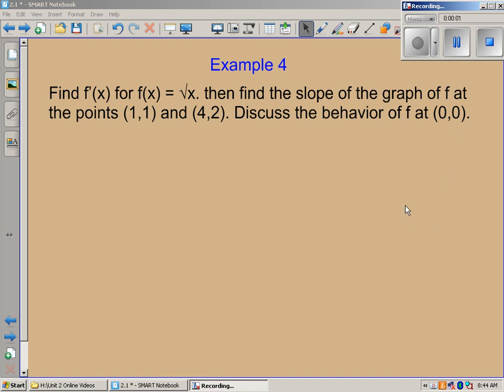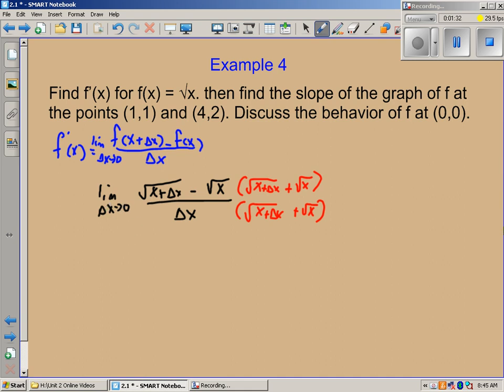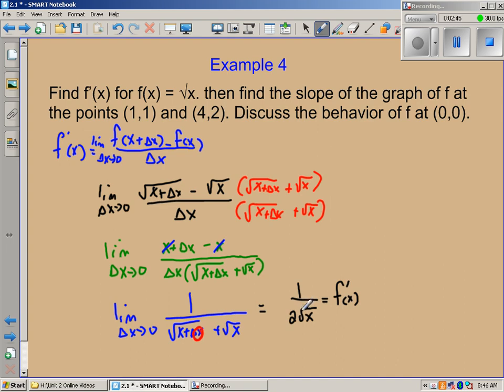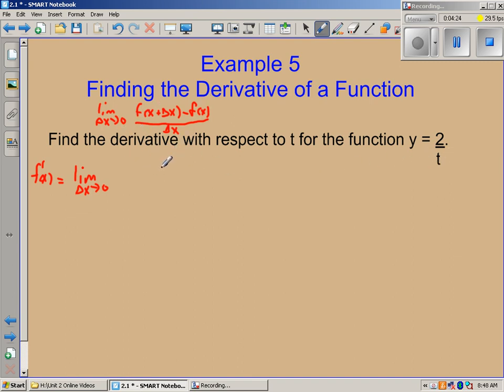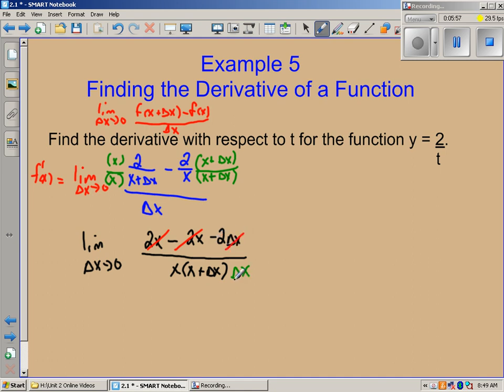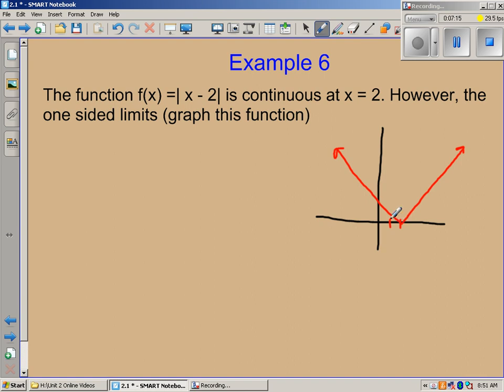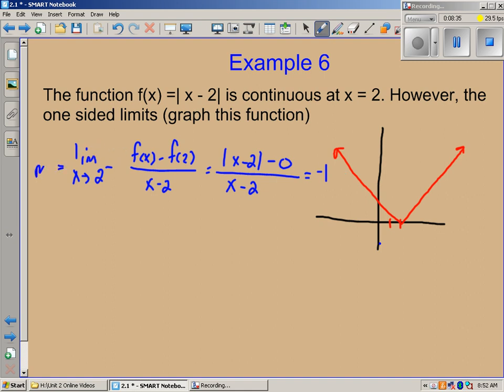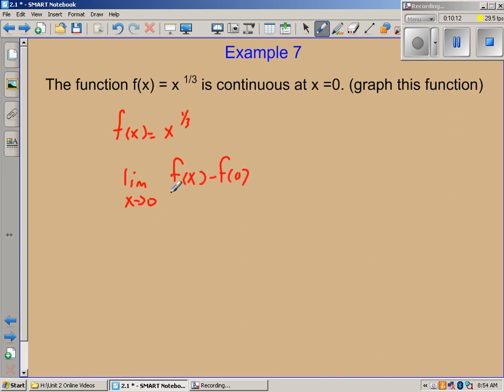2 1 The Derivative and Tangent Line Problem Part 2